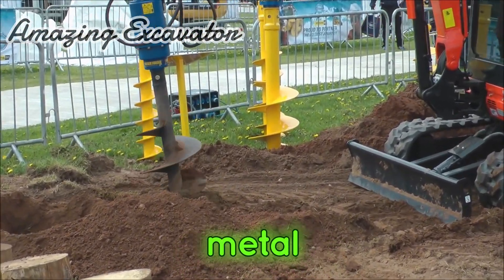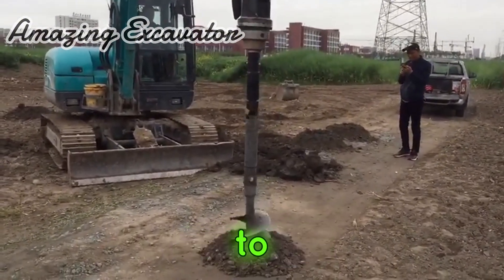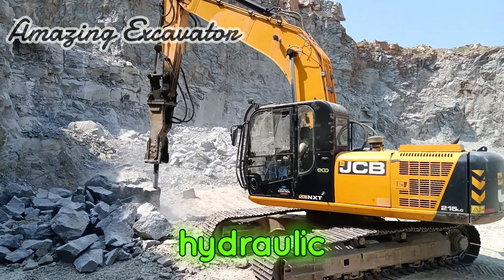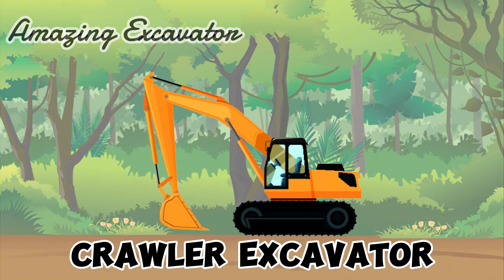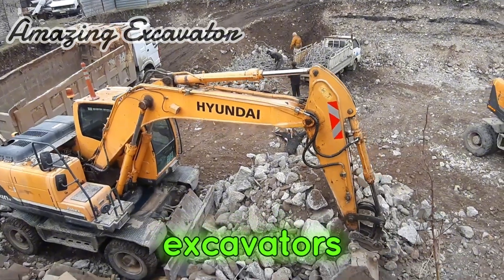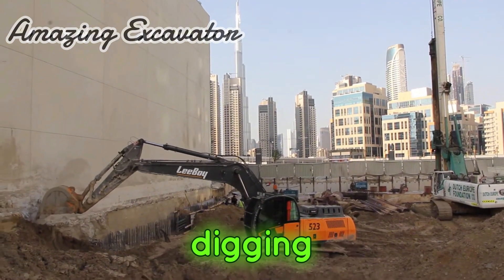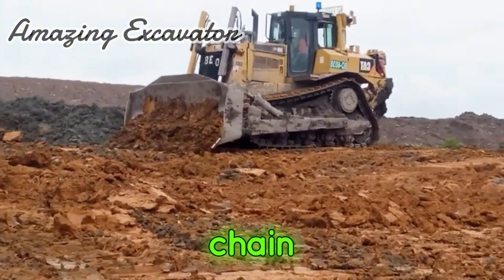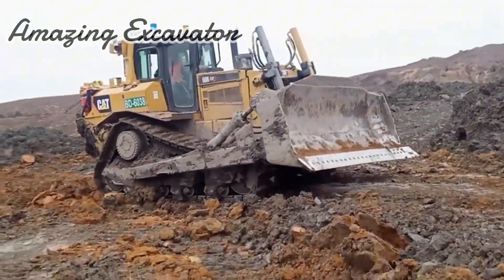Amazing Excavators & Other Equipments Synthesis | Crawler Excavator, Breaker, Auger, Bulldozer.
There are several types of excavators designed to meet the needs and demands of various construction and industrial projects. The following are five types of excavators that are commonly used:

An excavator auger is used to dig holes. It can also be used to remove debris and soil and break up hard ground. This tool allows you to quickly dig a hole in any location where you need it. The auger attachment is simply connected to your excavator, and you can get to work.

A breaker is a powerful percussion hammer fitted to an excavator for demolishing hard (rock or concrete) structures. It is powered by an auxiliary hydraulic system from the excavator, which is fitted with a foot-operated valve for this purpose.

Chain excavators, or often referred to as crawler excavators, are a type of excavator that uses a track or chain system on the bottom for mobility. This track design gives the excavator high stability in various ground conditions, including uneven terrain. This chain also allows for even weight distribution so that the excavator can work on soft or slippery ground without the risk of falling.

Bulldozers are crawling machines which have blades. These machines are used for pushing large amounts of dirt or rubble during demolition or construction.